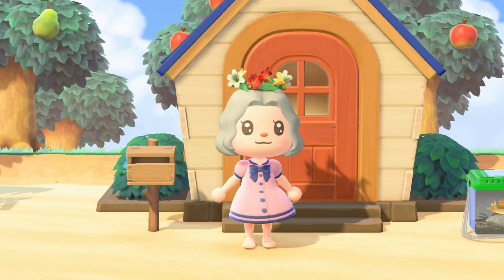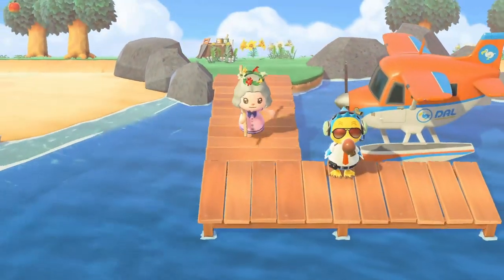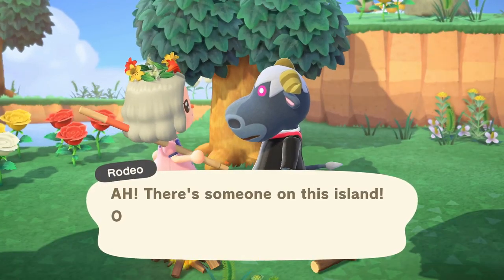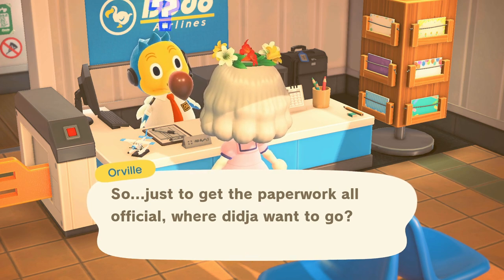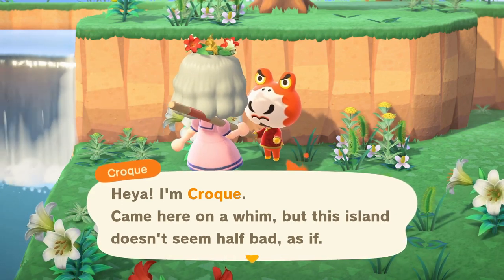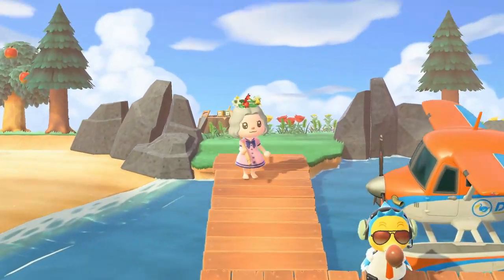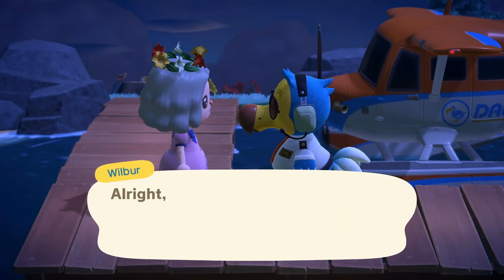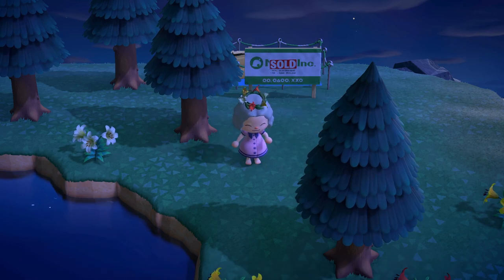FIRST DREAMIE HUNT 🌴 | + Island THEME Reveal & DREAM TEAM List | Animal Crossing: New Horizons 🪐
We are going on our first dreamie villager hunt here on our southern hemisphere island! Yay (FINALLY)! Also I'm finally revealing the theme I'm going for on this southern hemisphere island and the set of dream team villagers that I think go really well with the theme 😉😁 hope you enjoy today's video! ♡